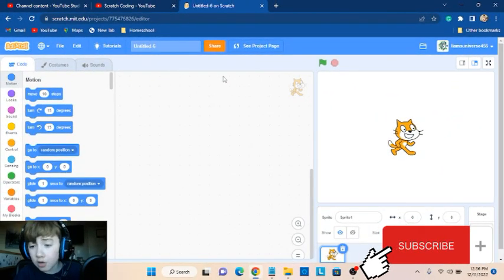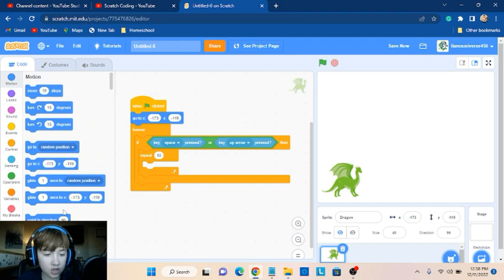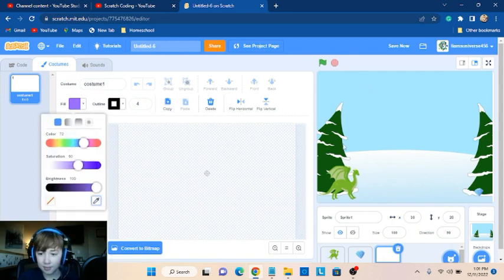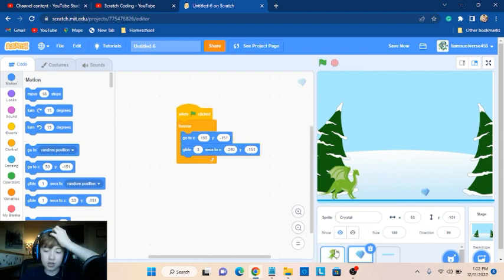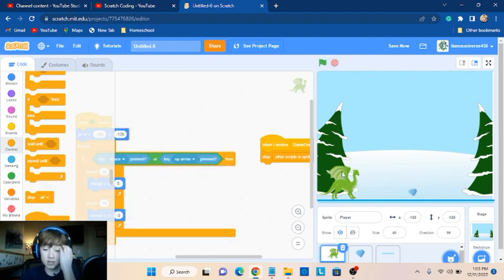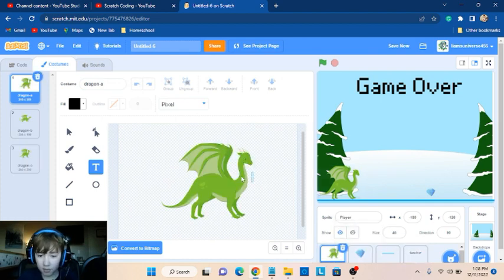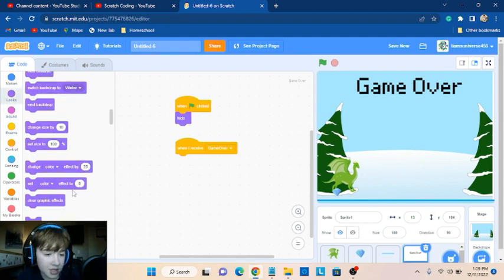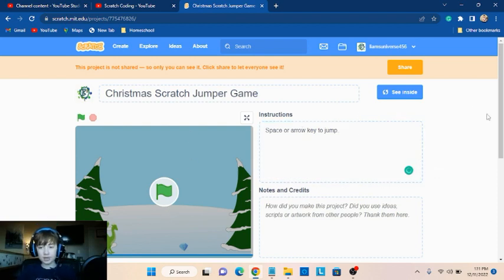SCRATCH TUTORIAL: How to make a Jumping Game in Scratch!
Here is the link to the game:
You can remix it if you would like!

Also, help me get watch hours.
 This will help me get monetized.
I have created a playlist to help me get watch hours.
If you can watch it all the way through.